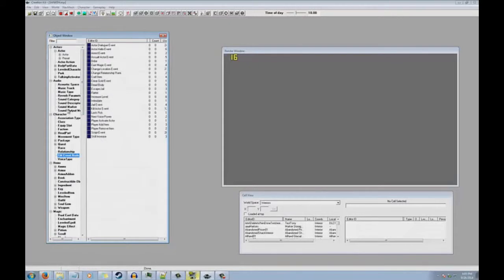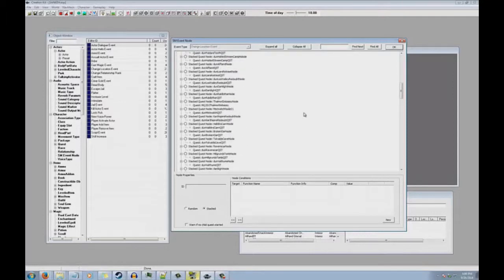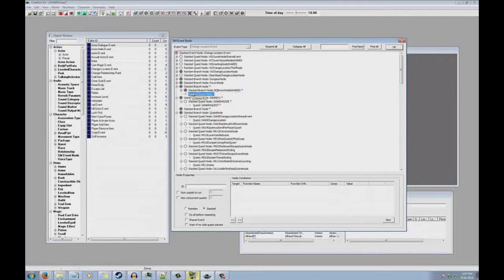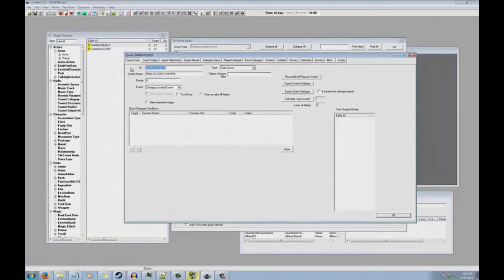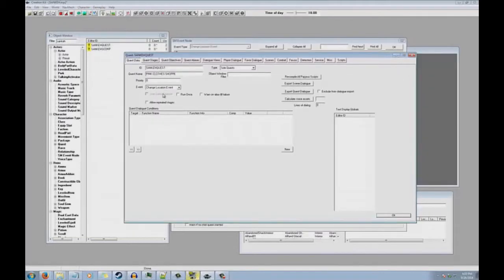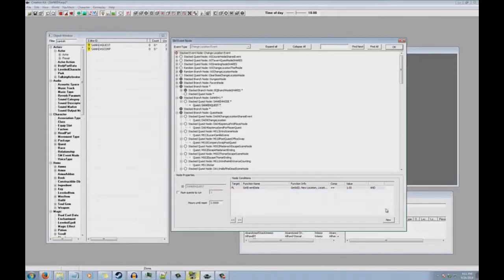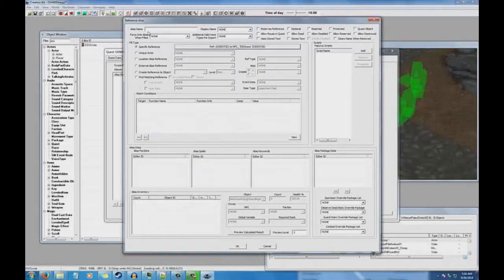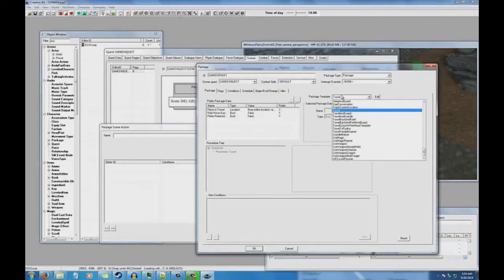Skyrim Creation Kit Tutorial - Quest Design via Story Manager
A tutorial that shows a basic method of using Story Manager events to create a basic quest that can also act as a scene, etc. For more tutorials
***This tutorial assumes you have basic knowledge of making a quest.